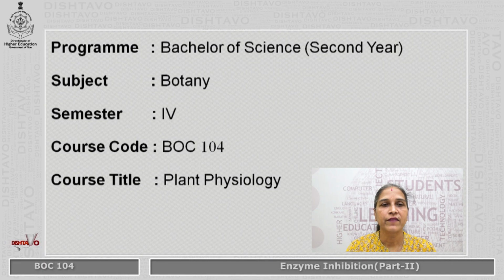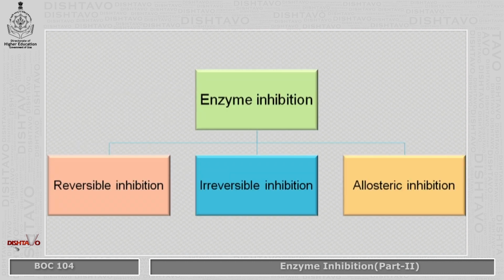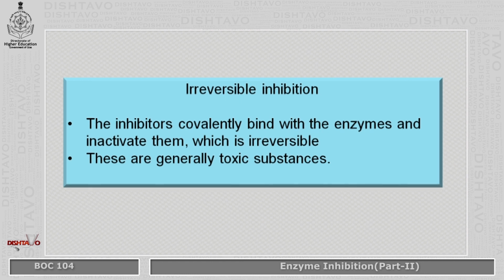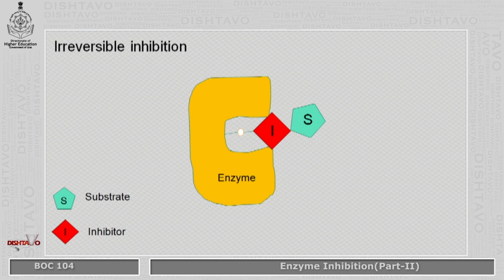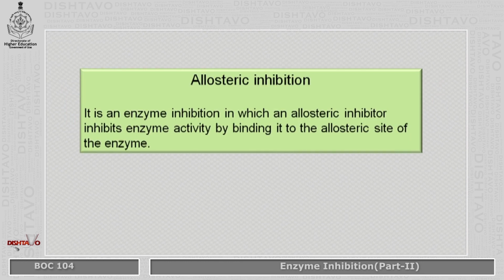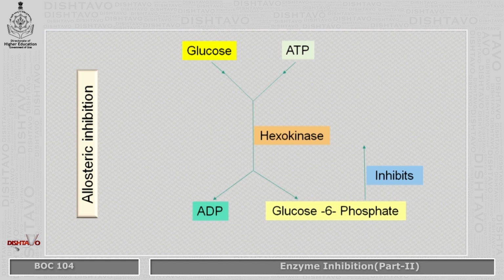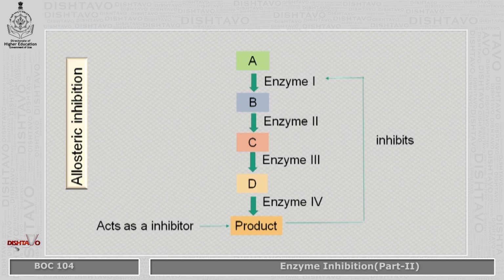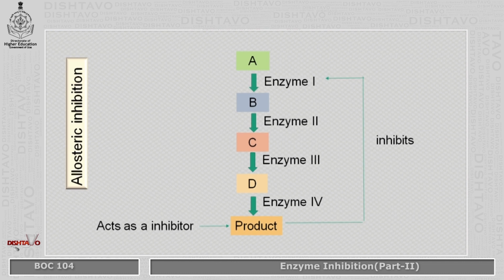34 || BOC 104 || Enzymes || Enzyme Inhibition-Part- 2